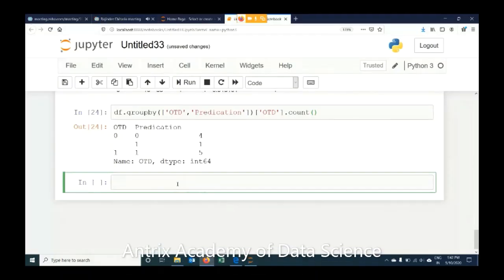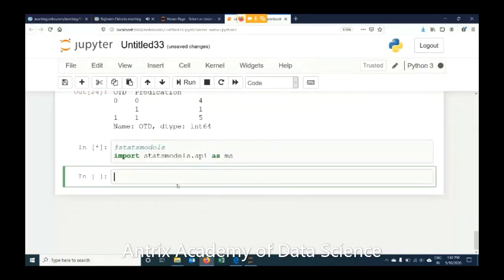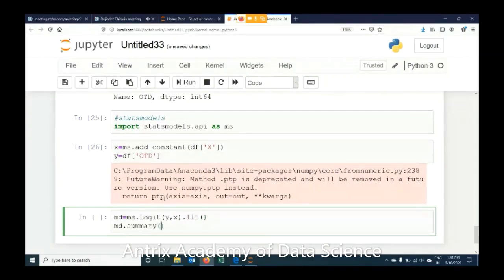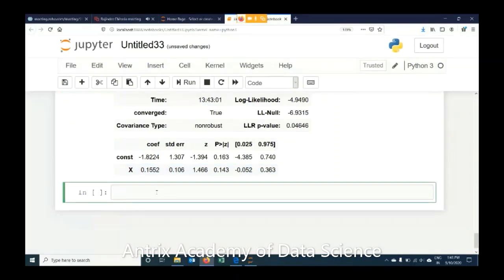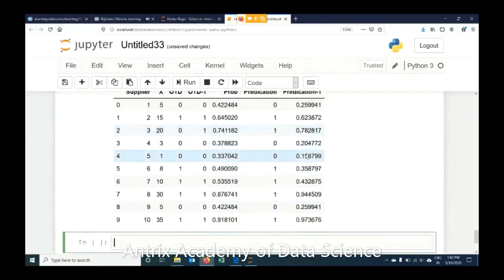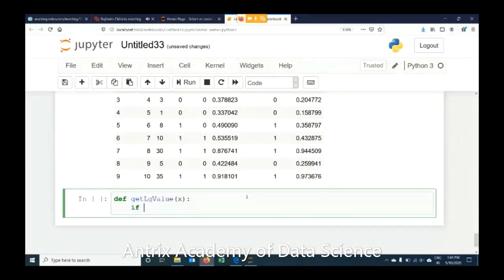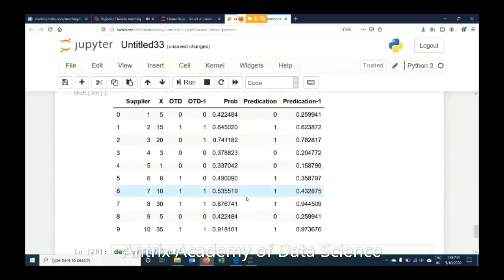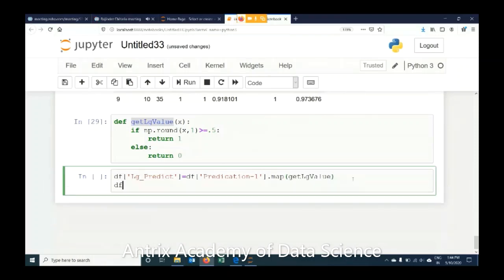Using Statsmodels package for Logistic Regression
Using Statsmodels Package for Logistic Regression | Python Machine Learning Tutorial

In this video, we explore how to implement Logistic Regression using the Statsmodels package in Python. Statsmodels offers a detailed statistical approach to logistic regression, providing in-depth insights such as p-values, odds ratios, and confidence intervals, which can help you better interpret and assess your model.

Topics covered in this tutorial include:

Introduction to Statsmodels: Overview of the Statsmodels package and how it differs from other machine learning libraries like Scikit-learn.
Setting Up Statsmodels: How to install and configure Statsmodels for logistic regression tasks.
Preparing Data: Steps for preparing and preprocessing your data for logistic regression, including handling missing values and encoding categorical variables.
Building the Logistic Regression Model: A step-by-step guide to creating a logistic regression model using Logit from Statsmodels.
Fitting the Model: How to train the model and interpret the statistical output, including coefficients, p-values, and confidence intervals.
Evaluating the Model: Key evaluation metrics such as accuracy, p-values, and odds ratios for assessing the quality and significance of the model.
Understanding the Results: Interpreting the results, including the meaning of coefficients and how they relate to odds ratios and probabilities.
Visualizing Results: How to visualize the decision boundary and the effectiveness of the logistic regression model.
By the end of this video, you'll understand how to implement logistic regression using Statsmodels and gain deeper insights into your model’s statistical significance.